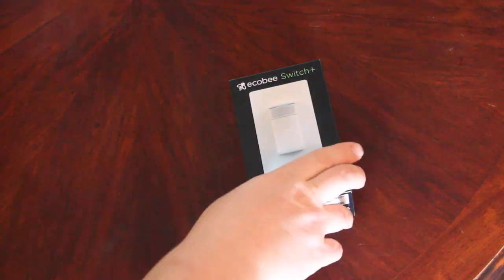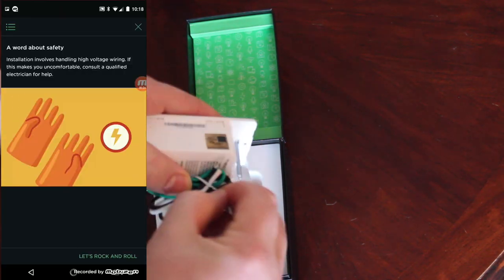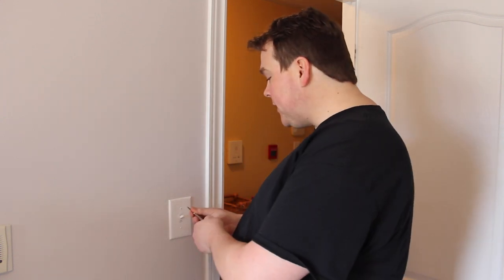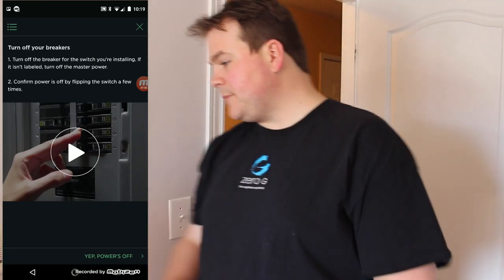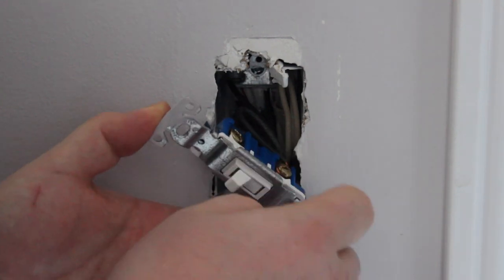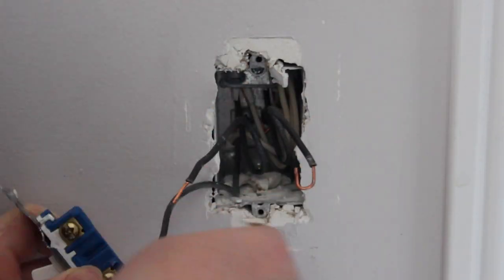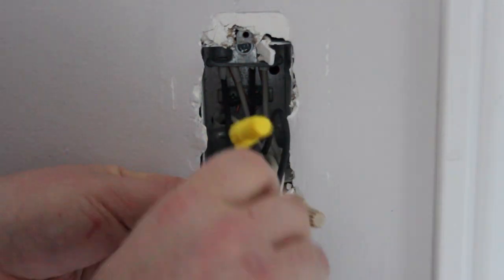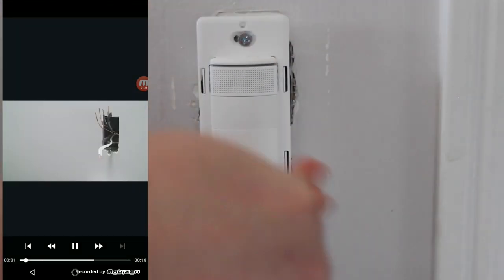Unboxing and installing Ecobee Switch+ - Speak Up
Ecobee is making a play for the whole home voice market, adding a smart switch with integrated Alexa to its product line. It's a perfect complement to the ecobee4 thermostat. Follow along as IT World Canada Editor Brian Jackson unboxes the product and proceeds to install it in his guest room.